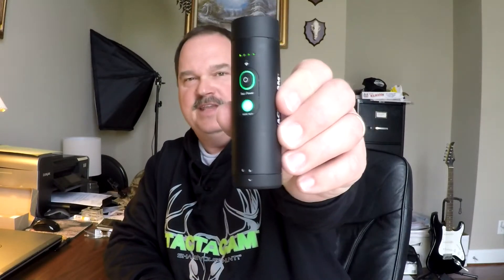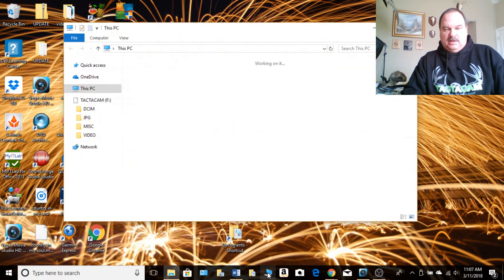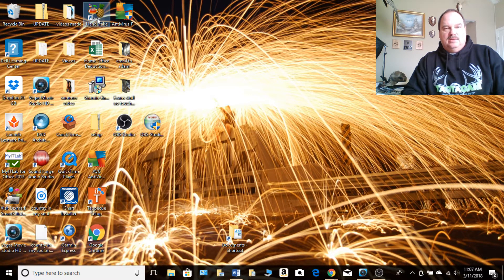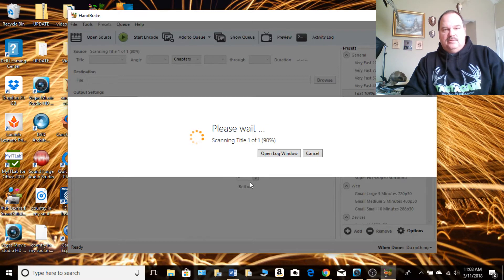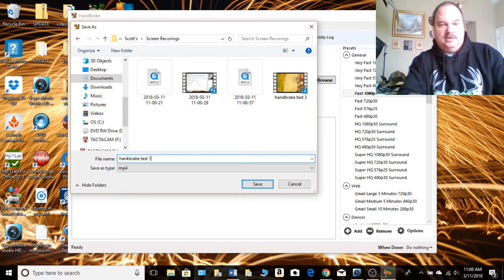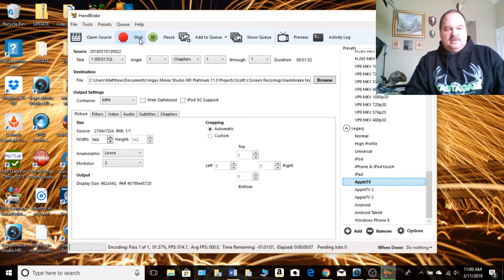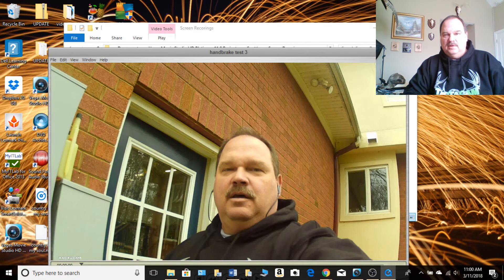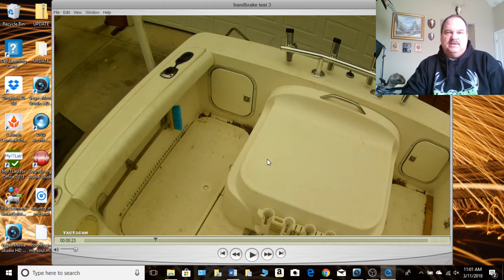Tactacam 2.7k video Fix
How to fix Tactacam 4.0, 2.7K video files so they will work on a PC. This is something that is also on the Tactacam 4.0 Wide angle camera for some computers.   The 1080P 5X zoom setting works great on anything with no problem but many people have an issue getting the 2,7K 3X zoom videos to play on a PC.  Until there is a software update to fix it on the camera, this is the best way to convert those files so you can use them on you computer and in your editing software.

This is a GREAT setting and you are going to want to use it especially for close up work or when using the Tactacam 4.0 Wide angle for fishing or bow fishing!